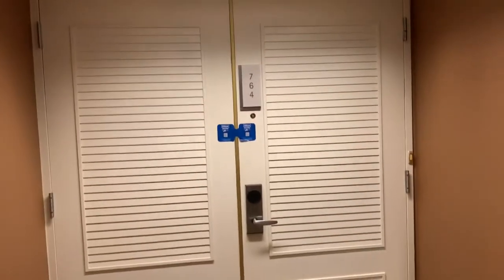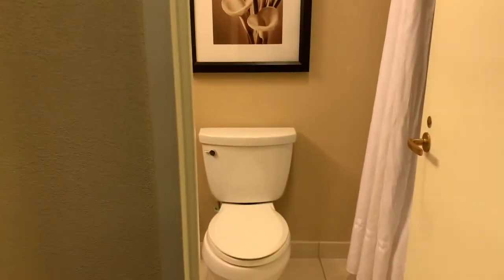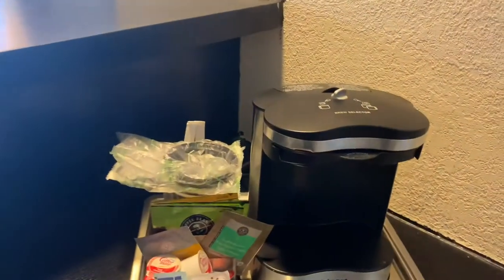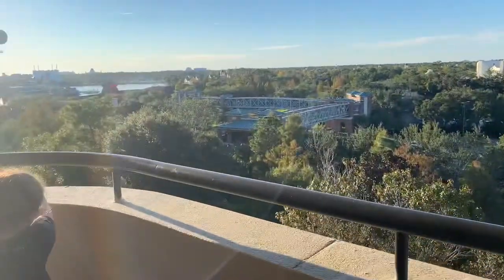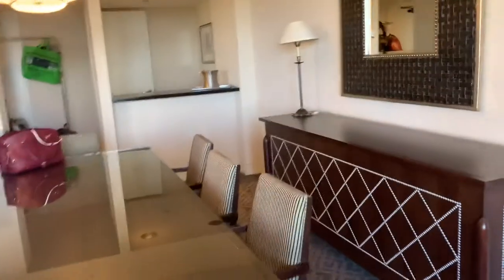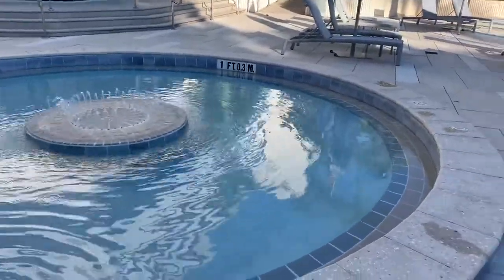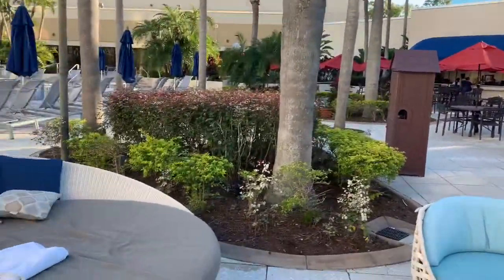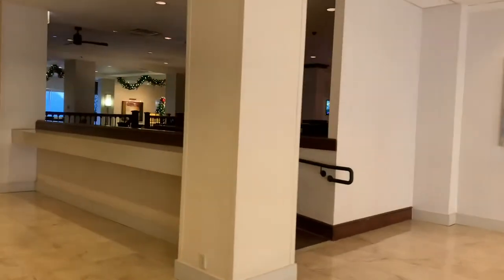HILTON ORLANDO LAKE BUENA VISTA DISNEY SPRINGS | Studio Suite King Wall Bed & Sofabed Full Walk-Thru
This video is a full walk-thru of HILTON ORLANDO LAKE BUENA VISTA – DISNEY SPRINGS AREA | Studio Suite with King Wall Bed and Sofabed with a few tips throughout the video and detailed more notes below.

Approximate Location:  This Hilton Hotel is directly across from Disney Springs within a short walking distance.  The location of the hotel was so ideal because you didn’t have to deal with the parking hassle of Disney Springs if you chose not to do so.  This particular room had a view of Disney Springs and the convenient walkway to the outdoor mall.  If you have reservations for Disney Parks or dinner at any of the resorts, you’re only about 15 min drive away on the highway.

There is no Valet Parking at the moment due to the pandemic, but that as ok.  You can unload at the front and move your car after you’re done.  Keep in mind that you will be charged a $22.00 parking fee each night of your stay if you’re driving.
Studio Suite with King Wall Bed and Sofabed: The suite was comfortable for about 4 people because you have a king-sized murphy bed and queen sized sofabed.  We tried them both and they were equally comfortable.  You have a gigantic balcony, plenty of closet space, small bathroom, a wet bar and 8-person dining table to enjoy.

This suite had a strange layout and didn’t feel like a comfy, cozy hotel room, however.  We felt like if we were staying on a living room couch at someone’s house since everything was oddly packed into this one room.  There was so much space to move around in this suite and almost didn’t make any sense.  For example, we had a bar room (an actual separate room with a door) with a tiny sink and tiny fridge.  The space was just odd… should we have had a catered party with a bartender and all?  We also had a gigantic dinning room table but no regular sized fridge or stove to prepare anything for the 8 guests the hotel planned for me to invite over.

Pool area: The pool area was gigantic with plenty of space to lounge around, a full bar, two l large pools, a small round 1’’ deep toddler pool and two additional hot tubs tucked away in the back.  We enjoyed the pool for about an hour or so right after we checked in and felt safe.  Everyone was socially distanced and there is enough space to do so with so many options to lounge at and swim.

December, 2020 Experience: We didn’t get the full experience because of all the health measures the resort is implementing but we did just fine.  Normally you can take a designated shuttle to the Disney Parks, the stay usually includes Magic Hours for the parks, Character breakfast and other benefits that were not available at the time of our stay.

What to pack:
Pool toys for the kids: The pool area is great and you’ll want to take advantage of that if you plan on having some down time at the hotel.  A few pool noodles or an inflatable beachball will do the trick.

Snacks: always a must if you are traveling with little ones and to have something for the adults.  Keep in mind that if you’re staying in the Suite.  You do have room service and a café you can purchase some snacks that will help out if you forget something.
Serving plates, cups and utensils: I usually pack a couple of reusable cups and plates for us in case we don’t have bowls or something ideal for my kid’s cereal.  This item packed was so handy here.  I’m sure you can call downstairs but just in case you don’t want to wait for room service to deliver and want to have your own supplies this is a good tip.  A few more thing to consider are paper towels and dishwashing liquid with are not available in the wet bar area.

DVD’s.  You have a DVD Rental kiosk downstairs in the lobby with a good selection of movies for kids and adults, but if you have a favorite you want to pack, do it.  You have a DVD player in the room so might as well enjoy.

Cleaning and sanitizing:  Pack disinfectant wipes and hand sanitizer.  There is plenty of hand sanitizer stations all over the resort, but once you’re at the pool or in your room you are on your own.  I packed disinfectant wipes to wipe down the counters and sanitize many times throughout my stay.  Never can be too safe.

Cannel Time Line:
0:00 - Intro
0:49 - 2nd Walk-Thru
1:59 - Closets
2:37 - Bathroom
3:43 - Bar Area
4:27 - Main Area
5:34 - Balcony
6:58 - Back Inside
8:09 - Pool
10:56 - Disney Springs Walkway
11:50 - DVD Rental Station
12:00 - Convention Area
12:21 - Bar Area
12:40 - Lobby
1255: Outro